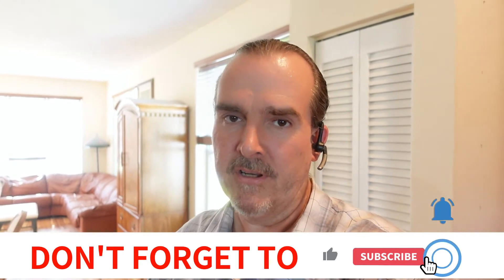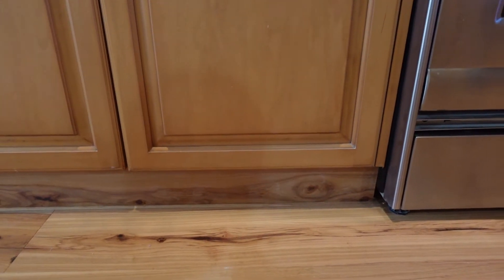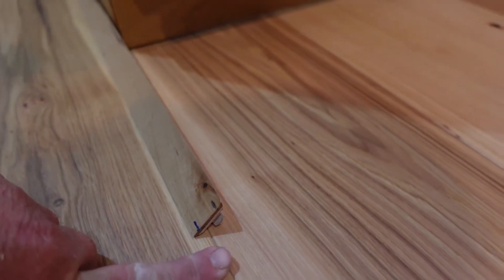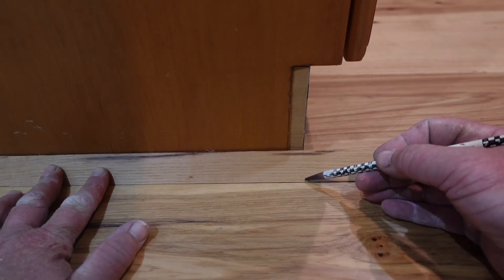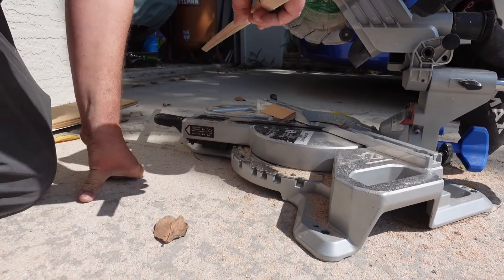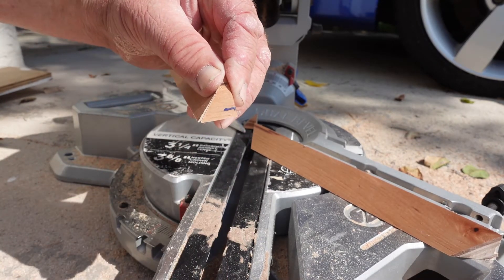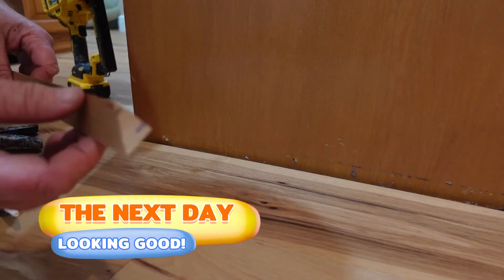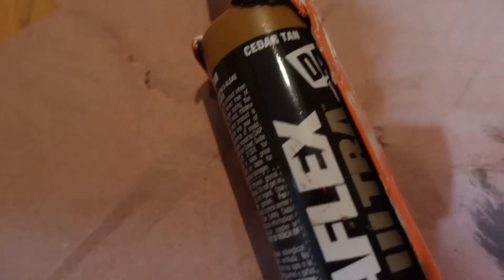HOW TO CUT QUARTER ROUND WITH RETURNS, HOW I MAKE QTR ROUND OUT OF FLOORING & INSTALL & MITER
Installing quarter round. I make Quarter round out of my flooring and install it with returns.  I make custom made quarter round trim for around kitchen cabinets on one of my latest installations.  Watch my video where I make the toekicks out of the flooring as well.  I hate to use tacky trim to finish my flooring projects so check out all my videos where we show you how to get the most out of your flooring and carpentry jobs. This video is from our Naturally Aged flooring installation which is packed with all kinds of videos from this installation.  I will put the Playlist below.
We also have a ton of flooring reviews as well as how to videos.  We love to share our tips and trick that we have developed over the years installing floors, stairs, and carpentry.  We have a unique way of doing things that our clients have come to expect from us.  We want our jobs to look their best and that usually means more work.  We never take the easy way out, but that's why our clients love us.

Flooring removal bit for chipping hammer

Festool Track Saw
Cheaper Track Saw

Composite shims

Bosch Bulldog Drill & Chipping Hammer (reconditioned)

Bosch Bulldog Drill & Chipping Hammer (new)

VIDEO EQUIPMENT:
Wireless Mic
Camera